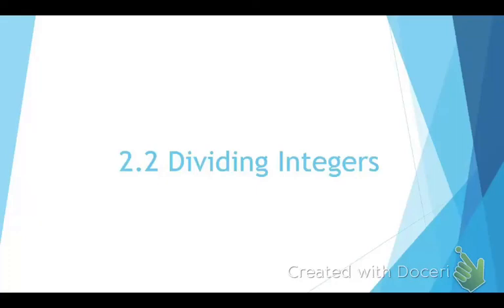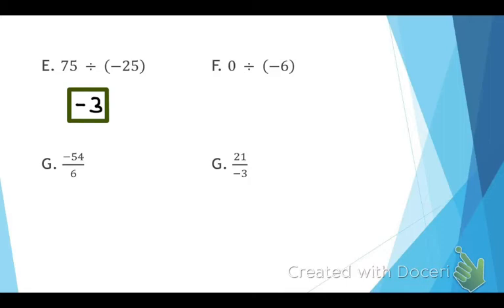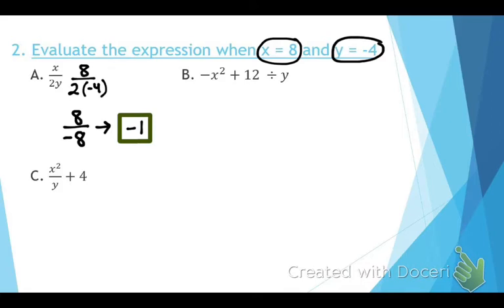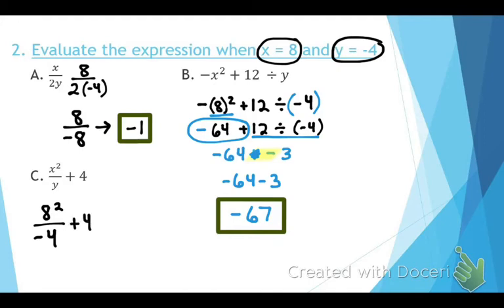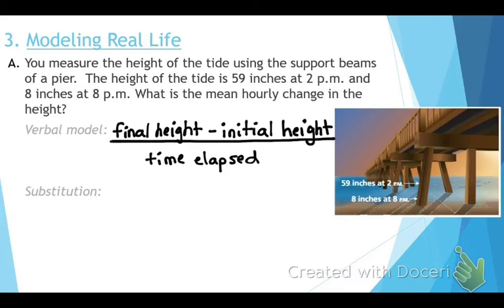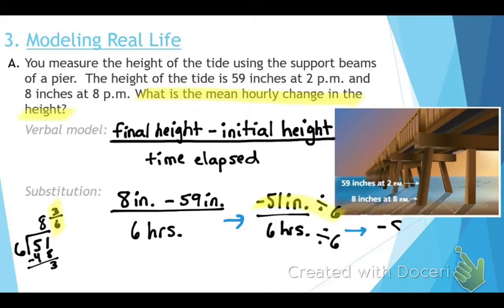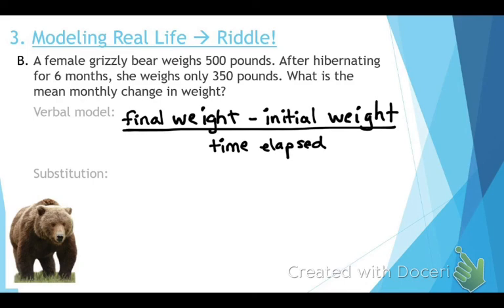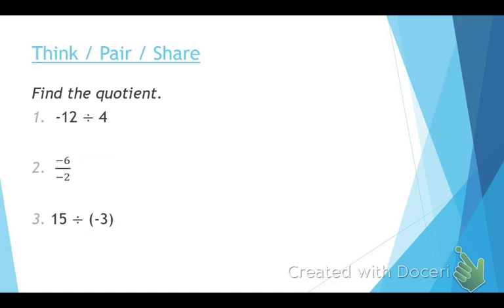2.2 Dividing Integers